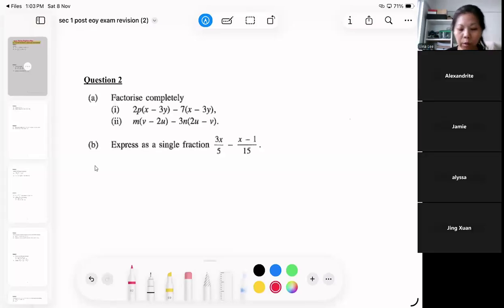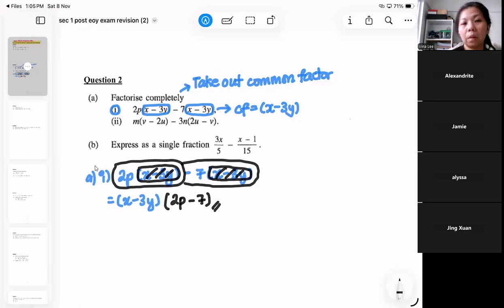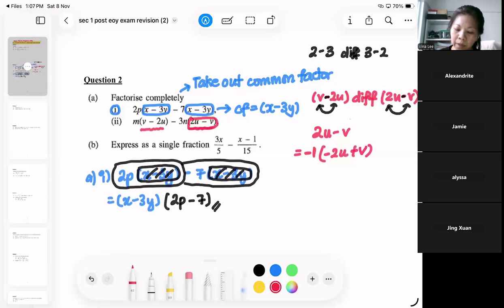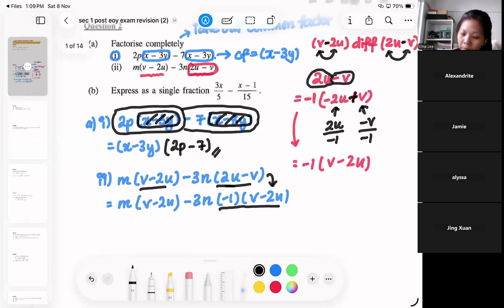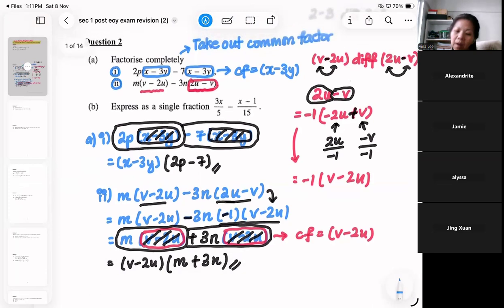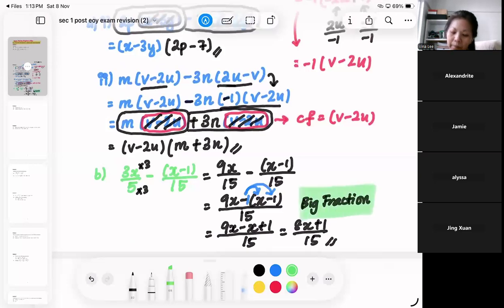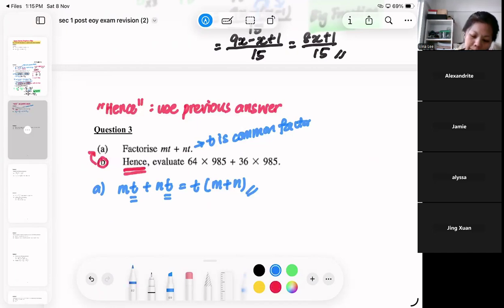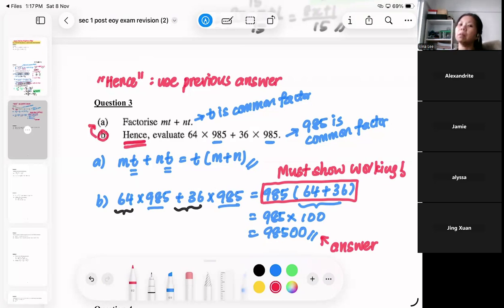sec 1 post EOY revision 2 Q2 3